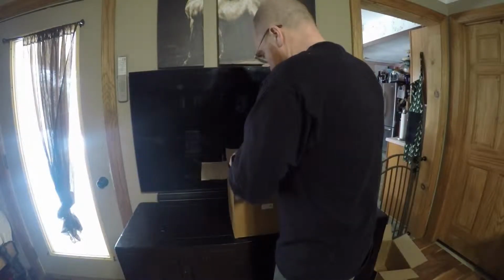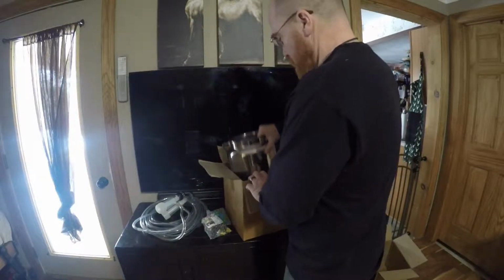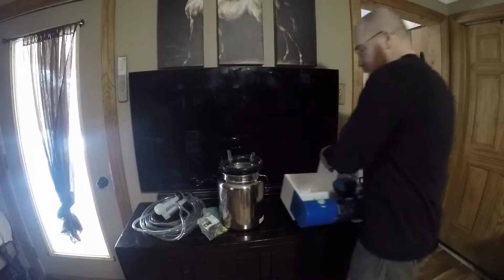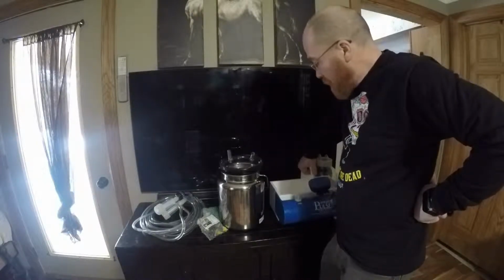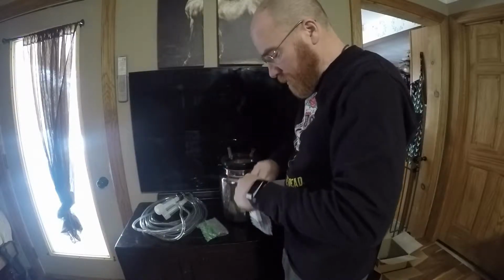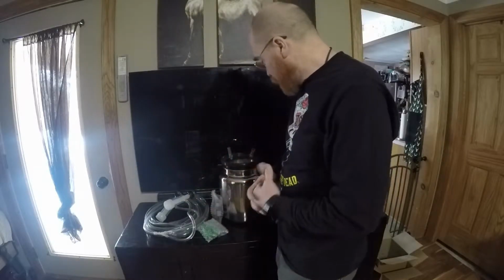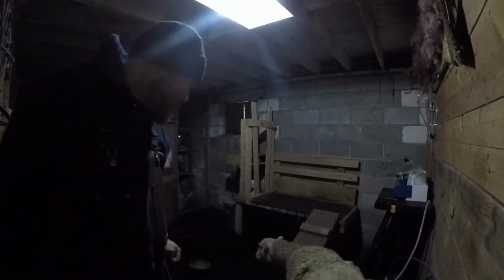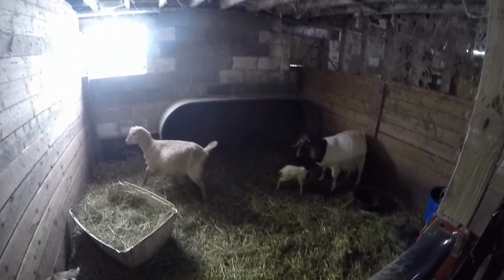Package Reveal and Sheep Milking Plan Foiled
It took a little while to get the video posted, but here it is, the big reveal. Really wanted to get some sheep milked also, but that didn't work out , for a couple reasons.